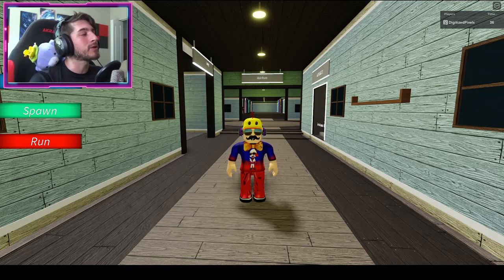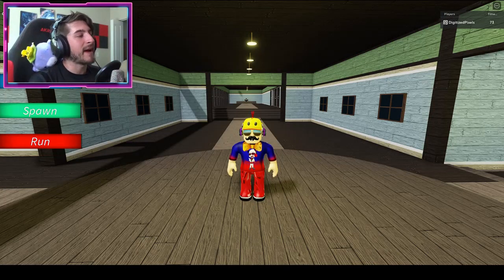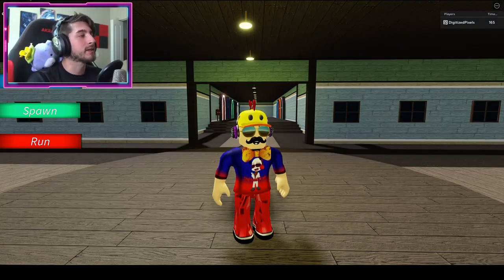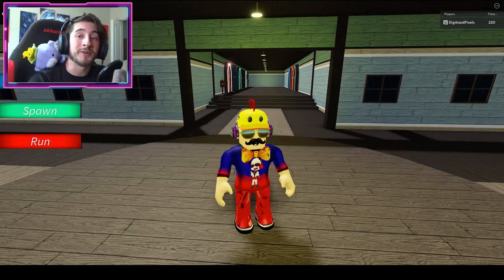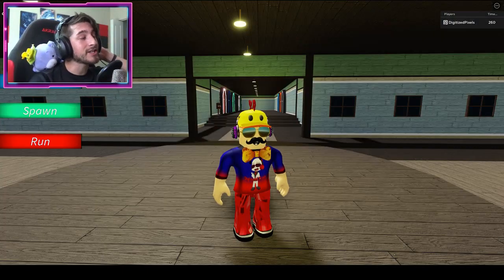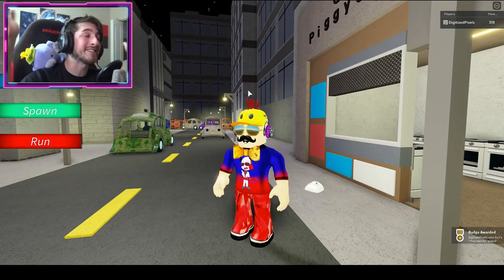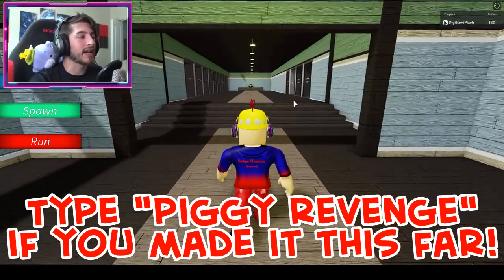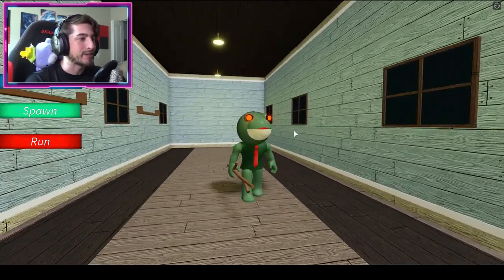How to get ALL 9 BADGES in PIGGY RP: REVENGE [ROBLOX]